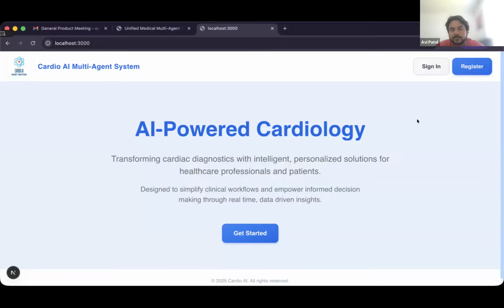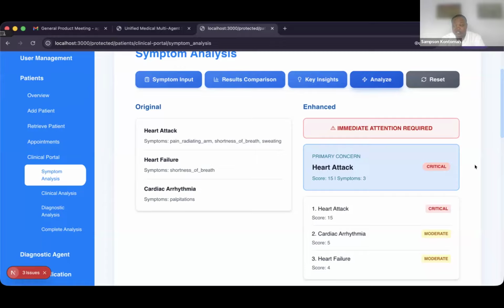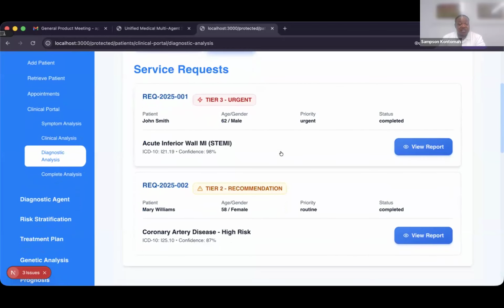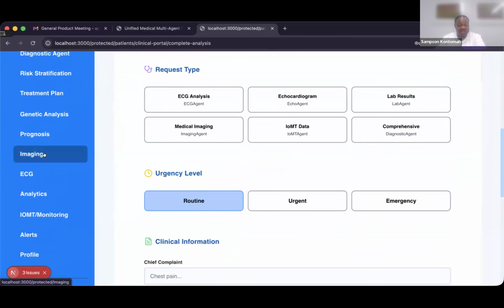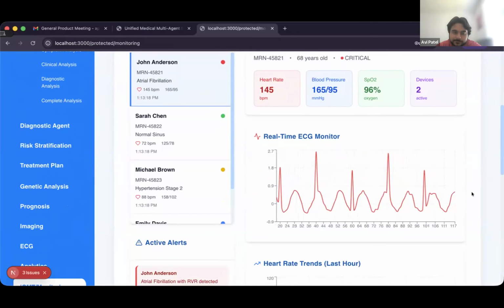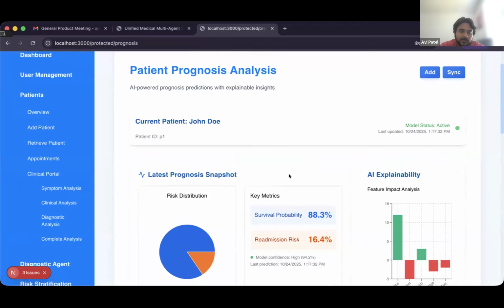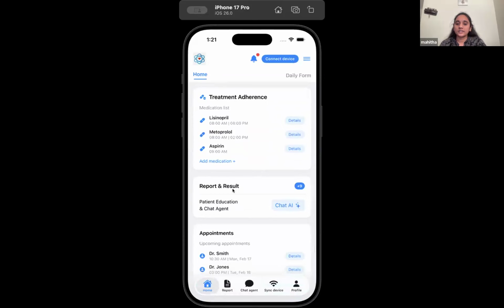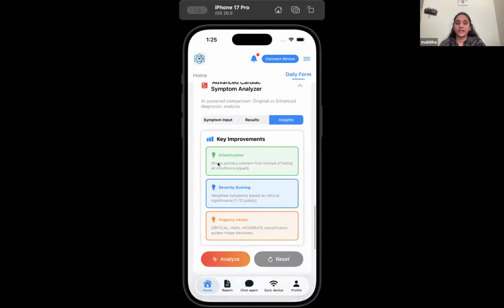Cardio AI Product Demo 1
Welcome to the official Cardio AI product demonstration.

In this video, we walk you through the core capabilities of Cardio AI — a technology designed to transform how cardiovascular health is monitored and managed. From clinical problem to working solution, this demo offers a comprehensive look at the progress our team has achieved.

For our investors and stakeholders, we hope this serves as a clear and compelling view of the opportunity ahead.

We welcome your feedback and look forward to continued dialogue.